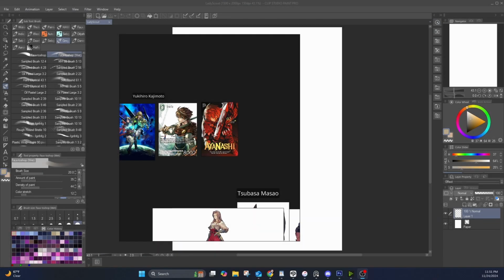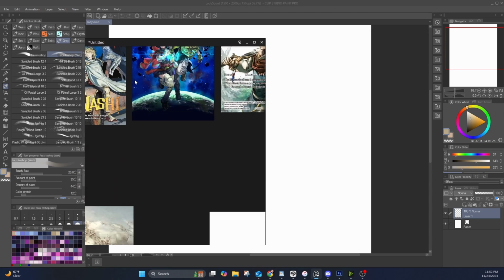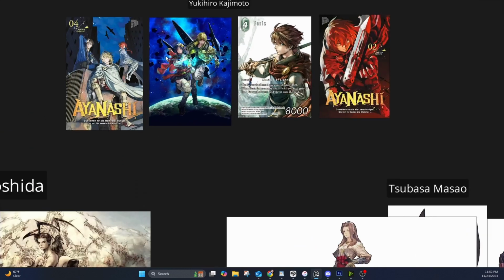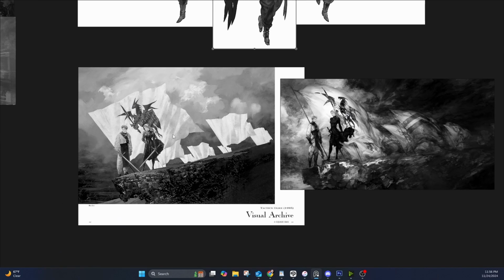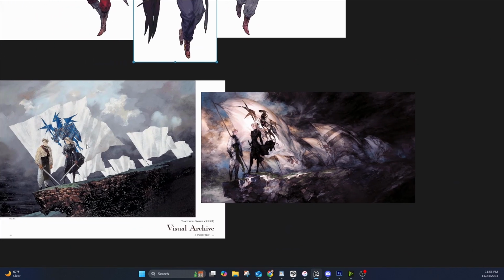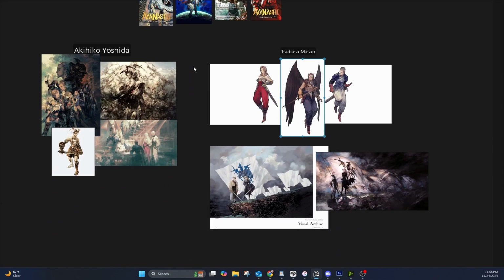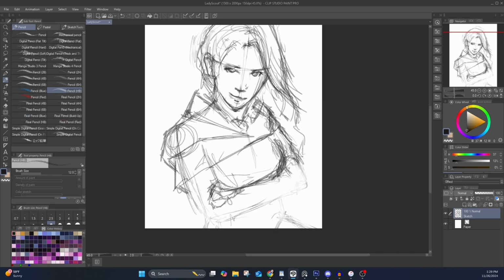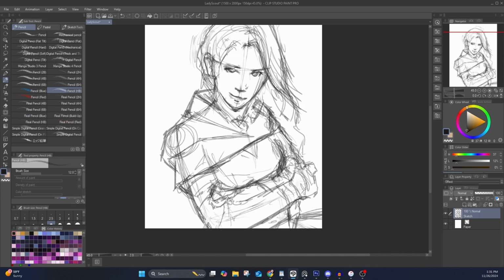Let's do some SKETCHING in CLIP Studio Paint!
Life gave us some lemons (with our livestream crashing out like crazy), so let's make some art lemonade! That's a thing, right?

Let's dig into CLIP Studio Paint and do some fast-and-ready sketching, trying our best to find a good process for solid results and fast turnarounds! What can we come up with?

Head to the OFFICIAL site and grab your FREE brush pack, alongside other brushes, assets, and online video courses to take your art to the next level! Regularly updated with new goodies, The Art of Wes Gardner is a great learning resource for artists of all skill levels!

SOCIALS